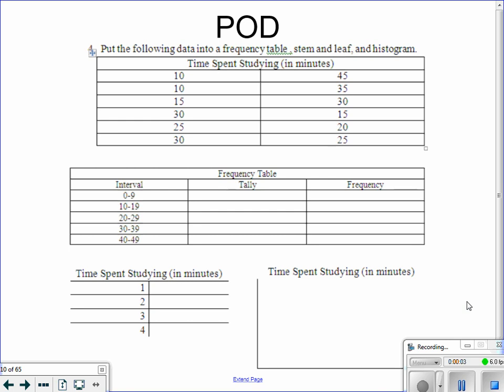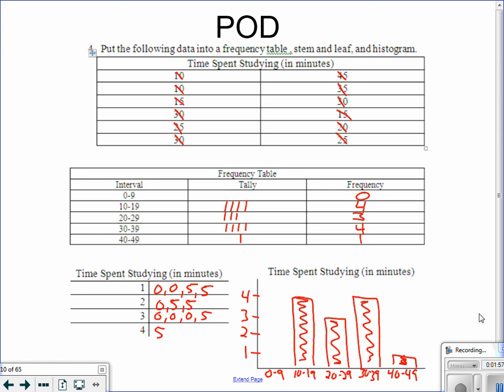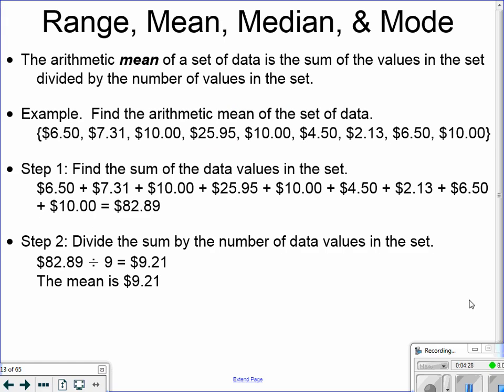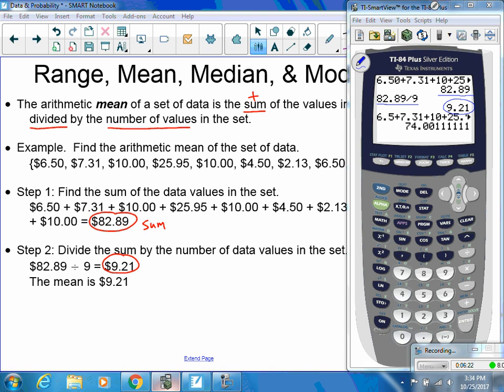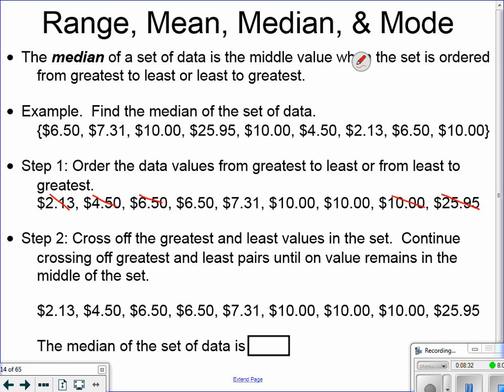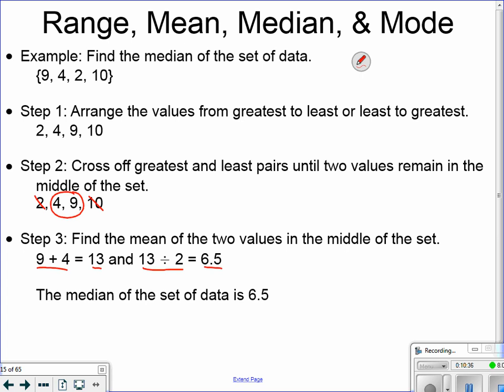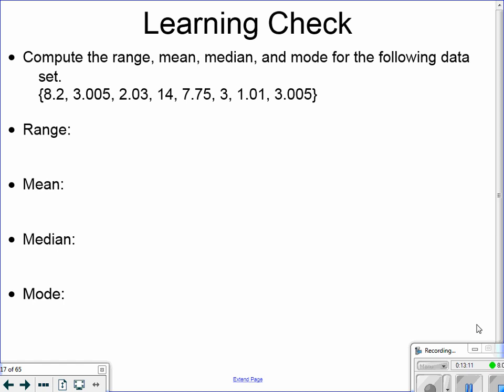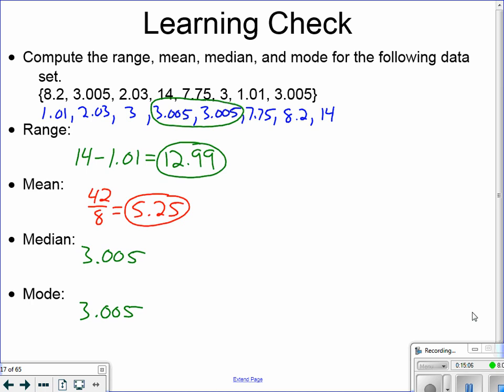Range, Mean, Median, & Mode Video